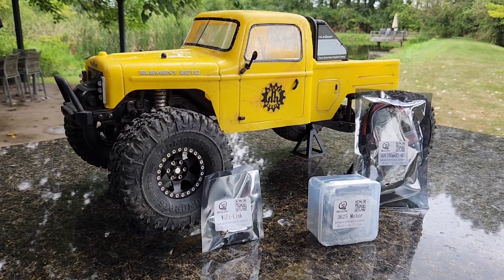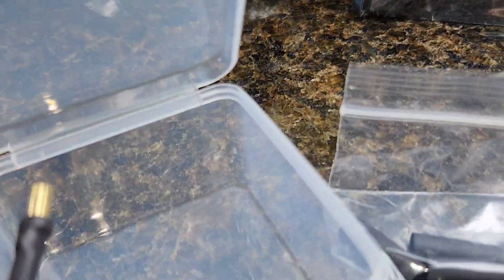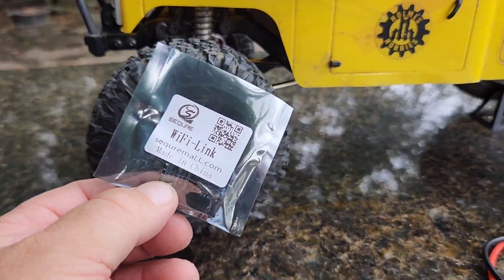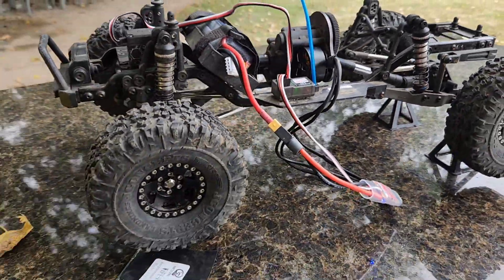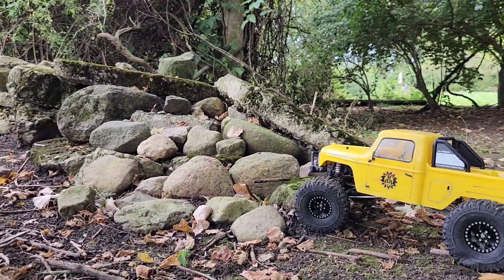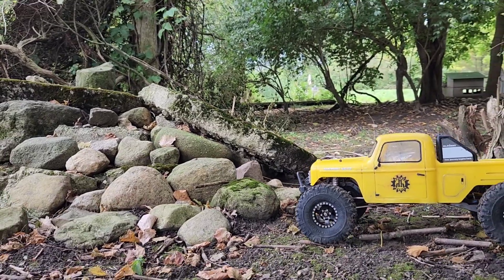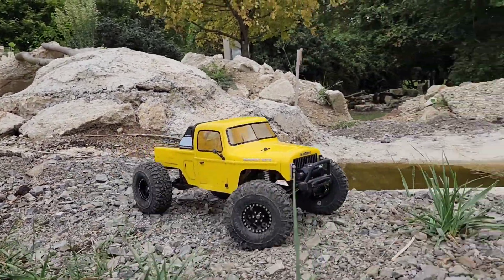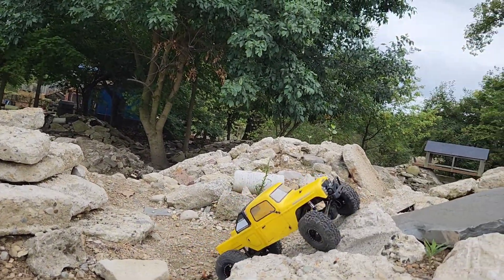NEW Brushless motor release! SEQURE 1800kv out runner system. Spoiler alert! It's pretty good!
Testing the brand new sequre 1800kv brushless out runner motor system in the element rc enduro ecto

Buy sequre products in this video here